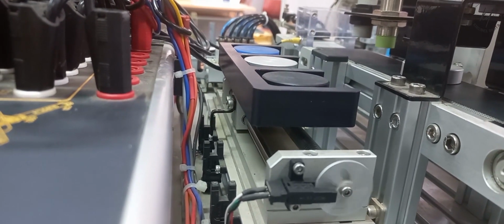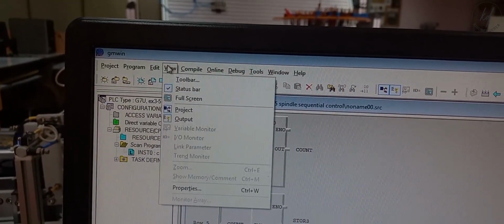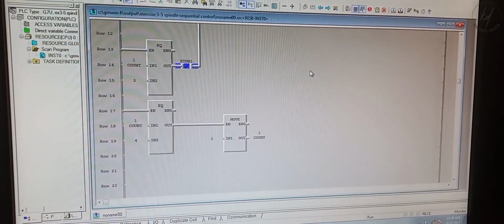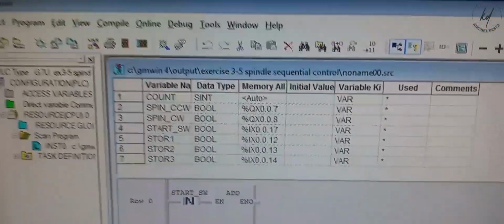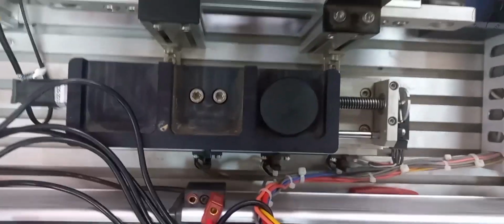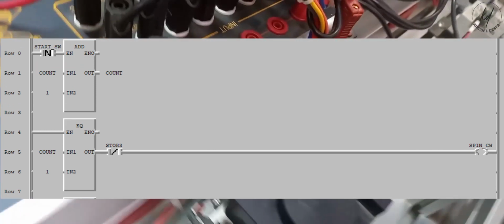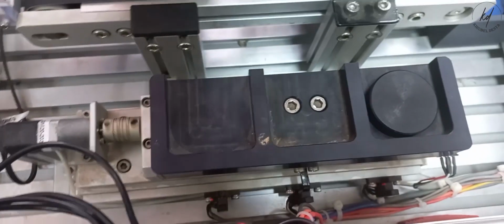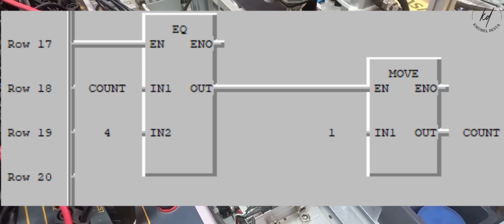SPINDLE CONTROLLERS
From now on a little bit advanced instructions are introduced like comparator and move operators. As the start_sw push button operated here four inputs and two PLC output address are required those four inputs are the start push button and three position sensors for their respective storages and on the other hand there is only one motor which is responsible for this task while we are going to use its clock wise rotation as one output and its counter clock wise rotation as another output.